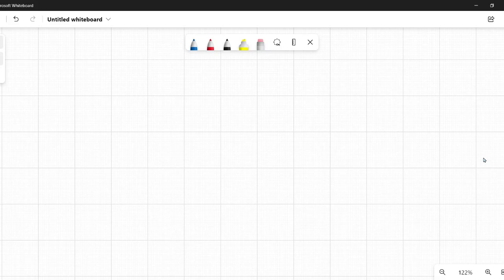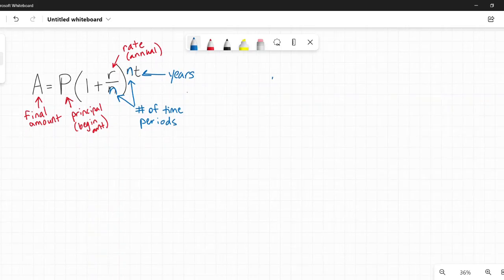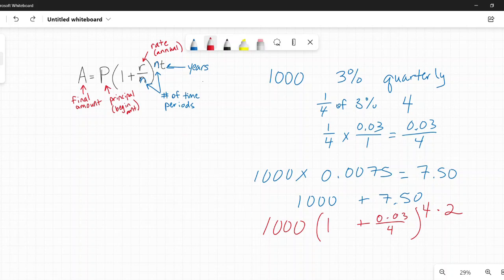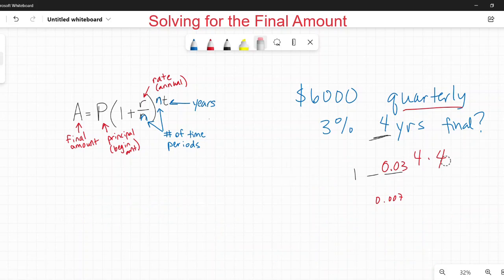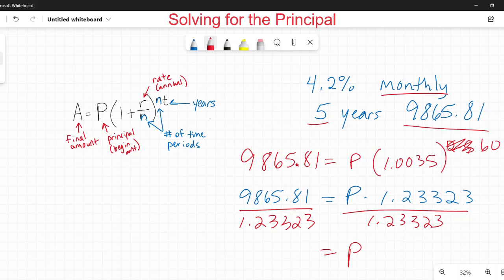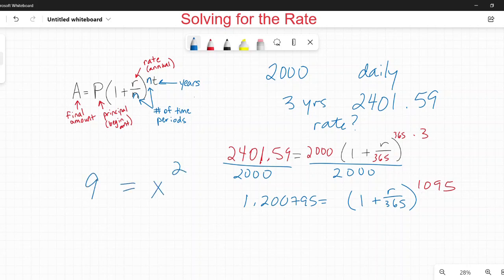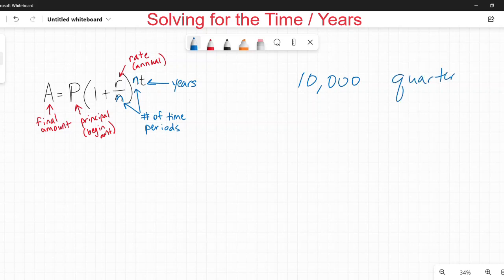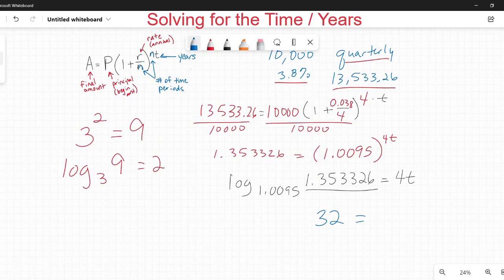ADVANCED How to Calculate Compound Interest (Solving for ALL 4 Variables!)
How do you manually calculate compound interest? What is the formula for calculating compound interest? How do you calculate interest compounded quarterly? monthly? daily? This video explains calculating compound interest when it is compounds in all these ways. I also take you through FOUR (4!) examples where I show you how to solve for the final amount, solve for the principal, solve for the rate, and solve for the number of years / time.

Here are the internal links to jump to the section you need:
1:36  - What is the formula?
4:00  - Where does the formula come from? Why does it work?
9:00 - Solving for the final amount
11:55 - Solving for the principal (beginning amount)
16:29 - Solving for the interest rate
22:19 - Solving for time (number of years)

If you need help with compounding continuously, starting out with compounding annually,  or if you need help with logarithms, please visit the videos linked below: